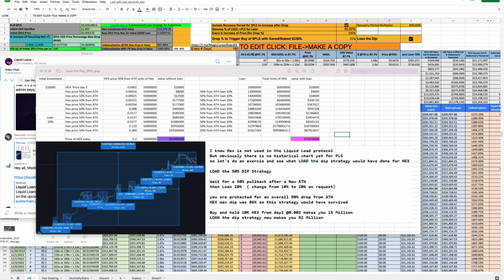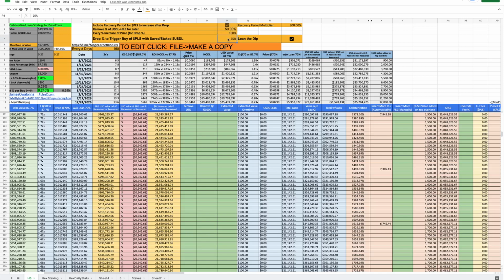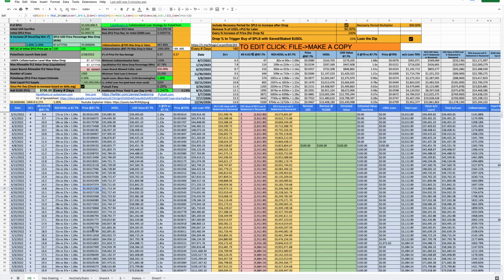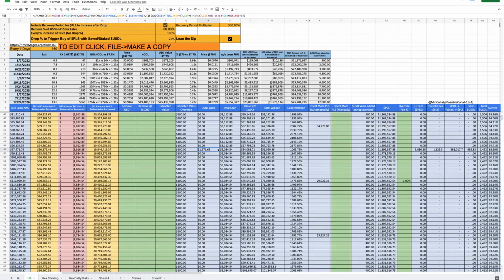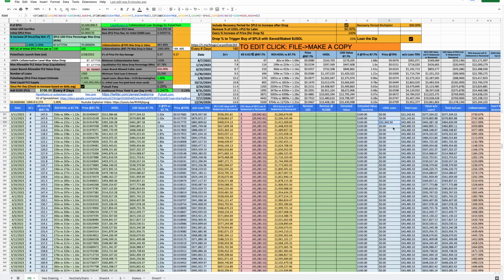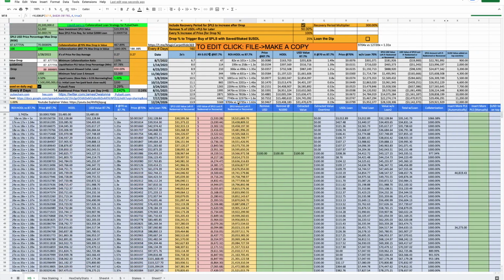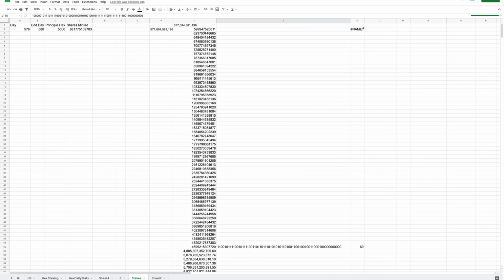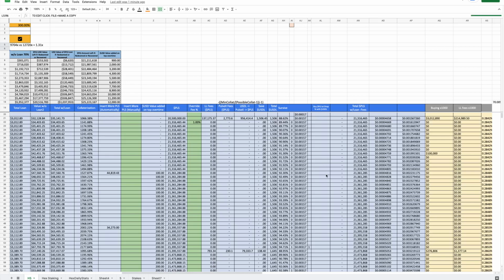V3.2 (LOAN THE DIP) LiquidLoans PulseChain Collateralization Excel Strategy Explanation - PulseX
I created a calculator spreadsheet adding some functionality to another youtuber's spreadsheet for a LiquidLoans Pulse PulseX (formerly PulseChain) Collateralization USDL Loan Strategy.

This new spreadsheets makes this strategy easier by adding the ability to input your accepted risk tolerance for when liquidation can occur.

Now you can "Loan the Dip"

Now includes Saving USDL for Dips, and more.  Plus fixes and additions to the HEX Staking Calculator.

V3 adds more features including ability to show summed up version, along with saving a percentage of $PLS to take advantage of dips.
V3 also adds a Hex staking Calculator (best on PulseChain since transaction fees are negligble)

The Youtube Channel Magic Carpet Ride did a video on a google spreadsheet strategy for taking loans based on collateralized PulseChain $PLS Loans using LiquidLoans.io.